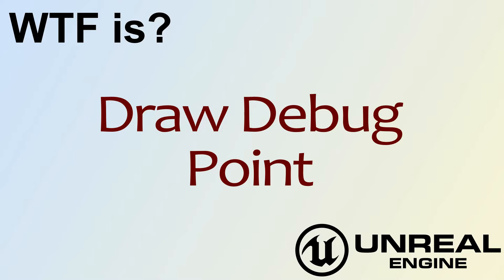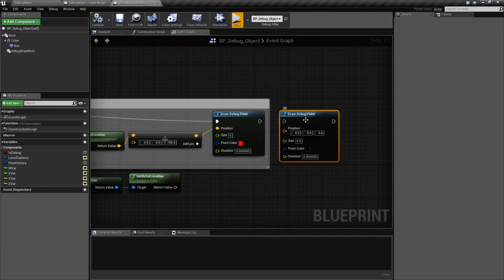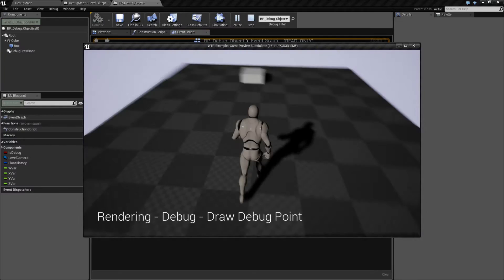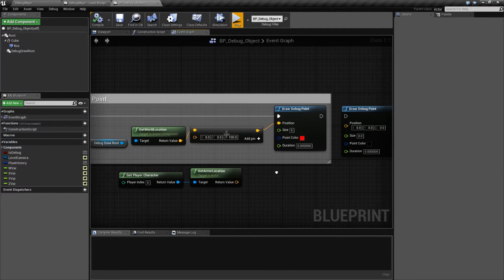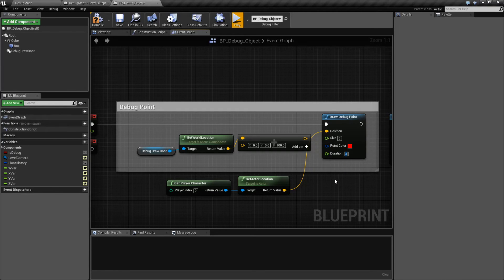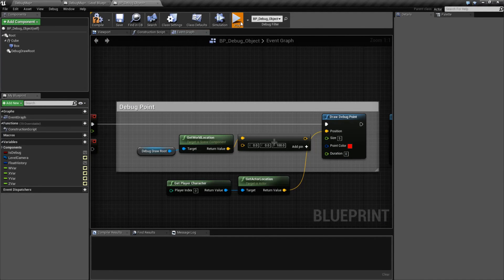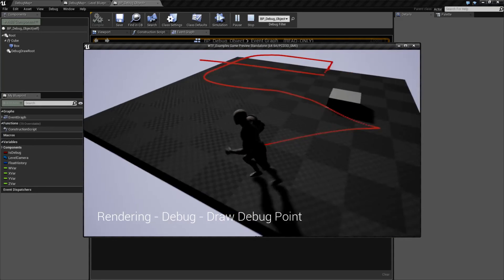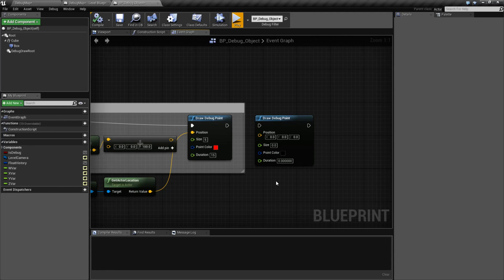WTF Is? Draw Debug Point in Unreal Engine 4 ( UE4 )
What is the Draw Debug Point Point Node in Unreal Engine 4